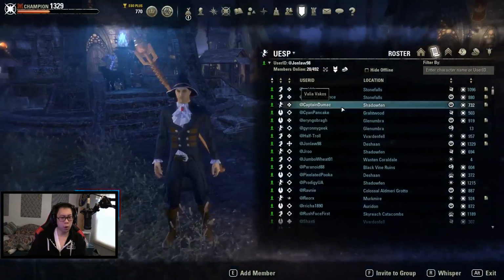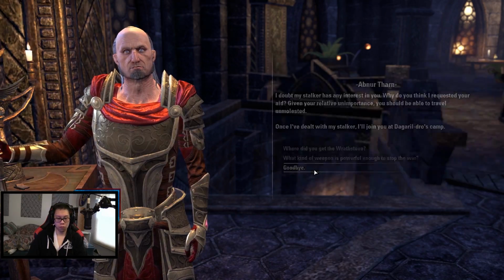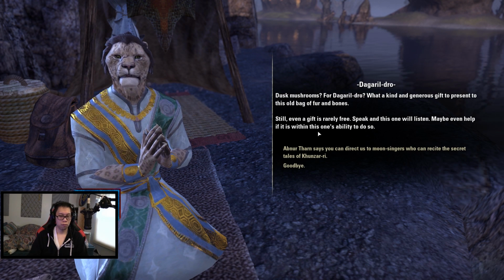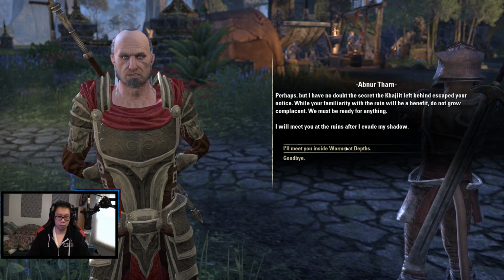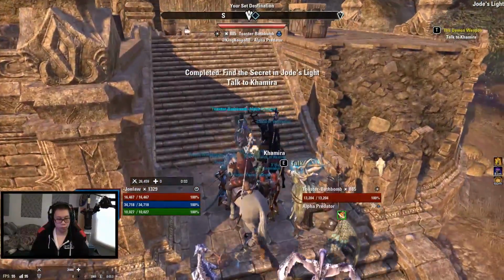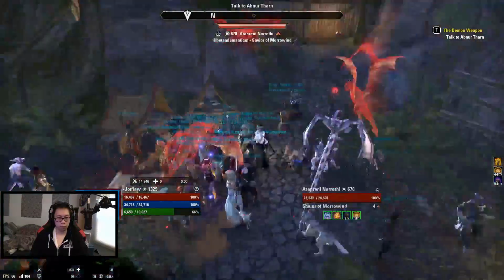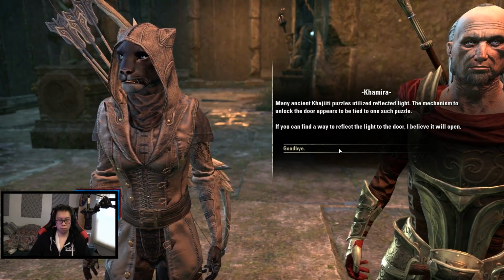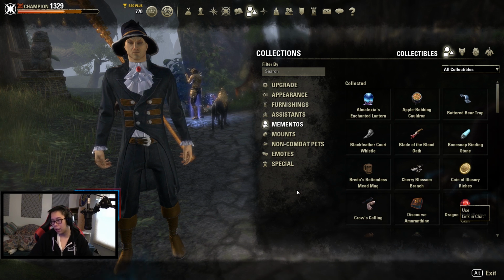The Elder Scrolls Online - Elsweyr Prologue Quest Full Gameplay & Commentary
Elder Scrolls Online Elsweyr Prologue Quest Gameplay & Commentary

The Elder Scrolls Online is set roughly 1,000 years before the events in The Elder Scrolls V: Skyrim and the coming of the Dragonborn, and just before the rise of Tiber Septim, the first Emperor of Tamriel. Three Alliances have emerged across the continent, each struggling for supremacy over the land. As these great powers battle one another for control of the Imperial City – and with it all of Tamriel -- darker forces are moving to destroy the world.